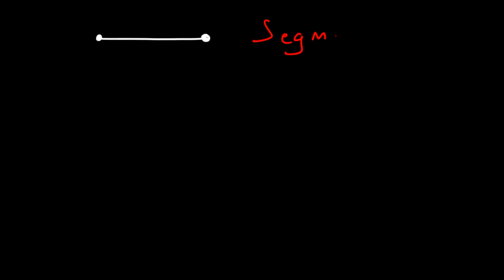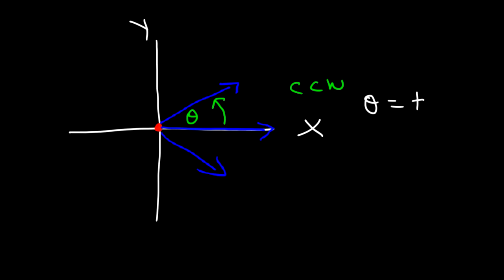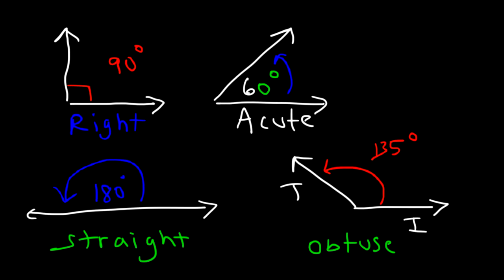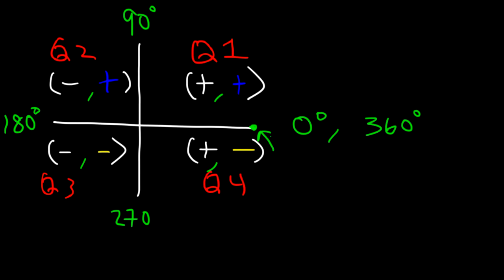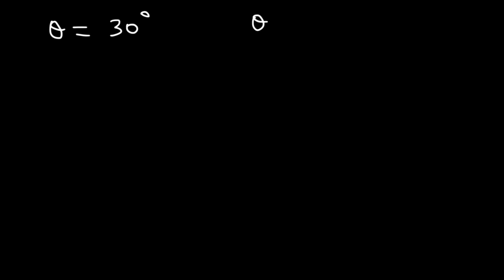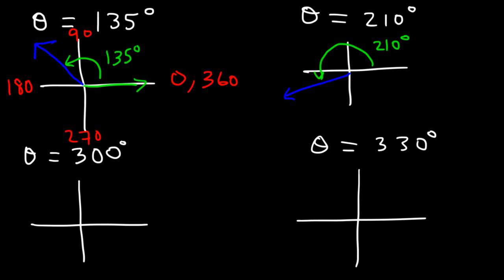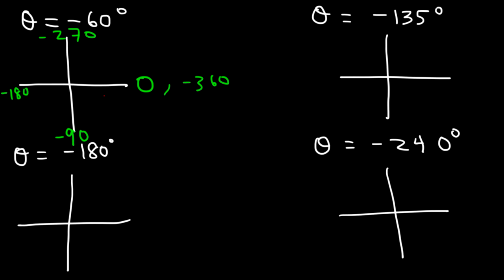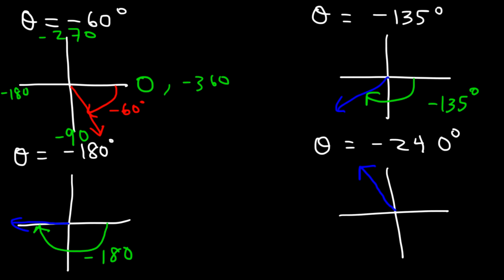Introduction to Angles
This trigonometry video tutorial provides a basic introduction into angle measure.  It explains the process of drawing angles in standard position in degrees.  It discusses the difference between the initial side of an angle and its terminal side.  In addition, it mentions the difference between an acute angle, right angle, obtuse angle, and a straight angle.  This video contains plenty of examples and practice problems including drawing positive and negative angles in standard position.